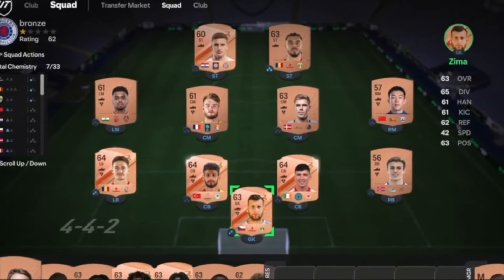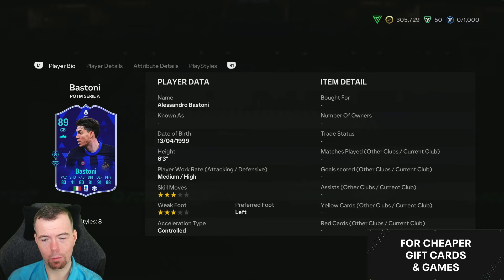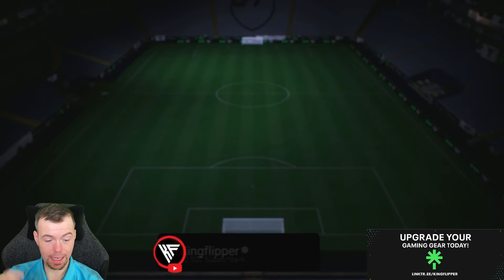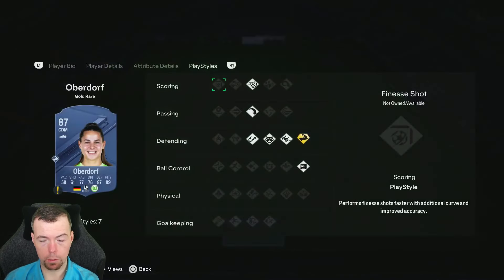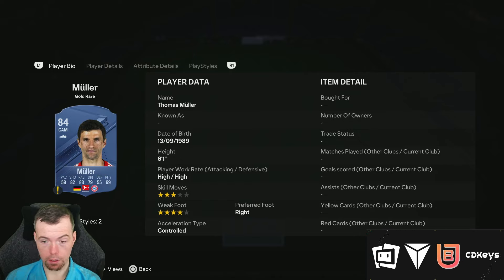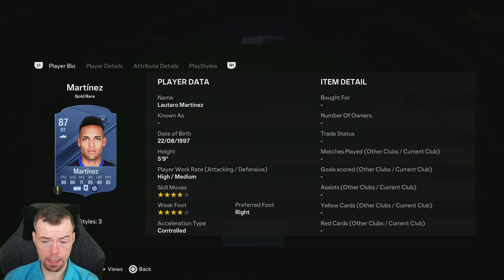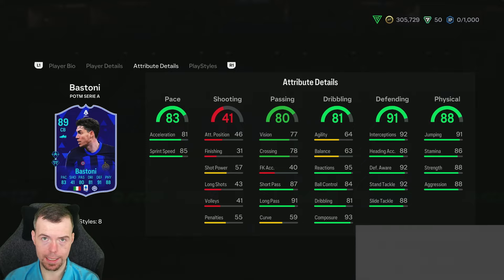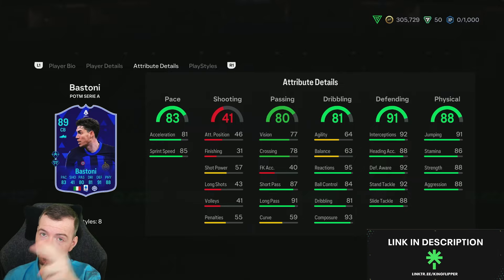POTM Alessandro Bastoni SBC Completed | Tips & Cheap Method | EAFC 24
yo guys welcome to another player of the month sbc video, this is the Alessandro Bastoni SBC, hope it helps and hope you help out the channel